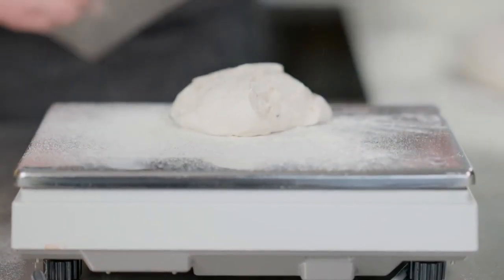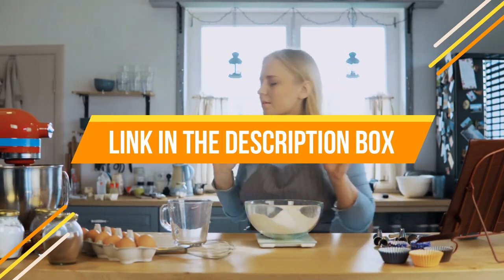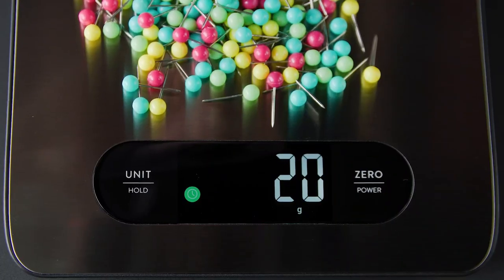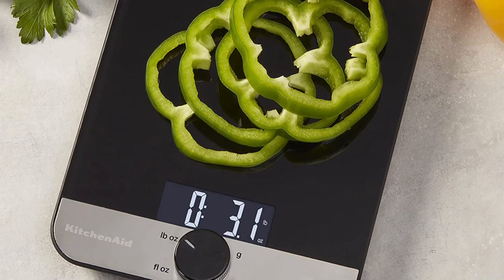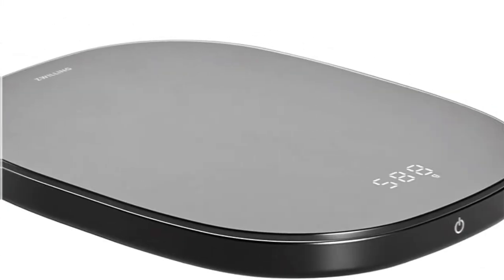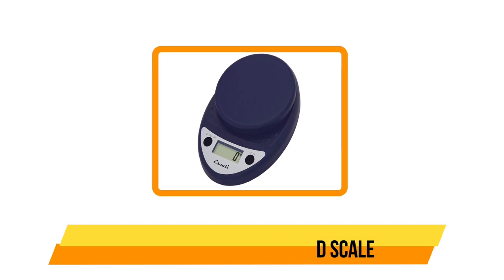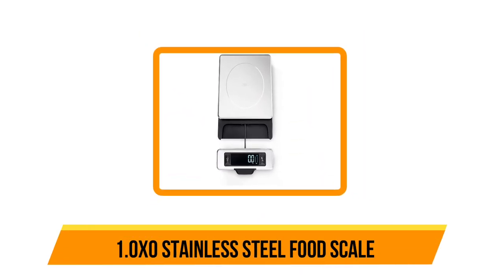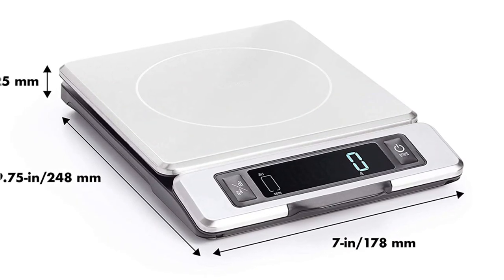Best Kitchen Scales for Every Cook - Quick Guide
Hi,This is Olivia, and today i am going to talk about the Best Kitchen Scales for Every Cook.The right kitchen tool makes any cooking project that much easier. Of all kitchen equipment, food scales may be the most divisive in the home cooking arsenal. Professional cooks have relied on the accurate weight measurements that scales provide for ages, but the home cooking jury is out, and hotly divided, about ditching the measuring cups.My today's video is about top 5 Best Kitchen Scales for Every Cook that's are available in the market.

5.
4.
3.
2.
1.